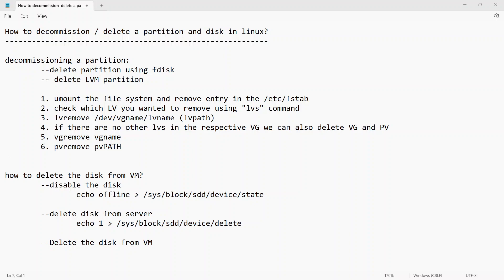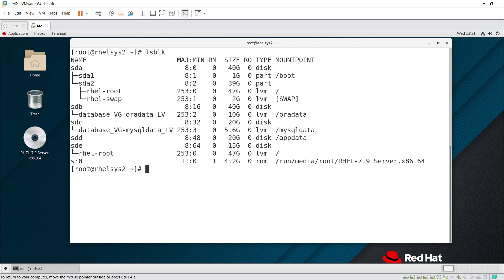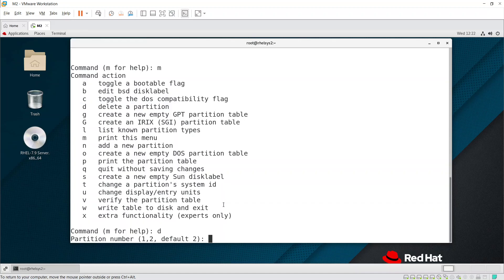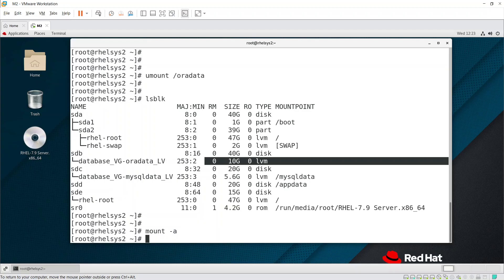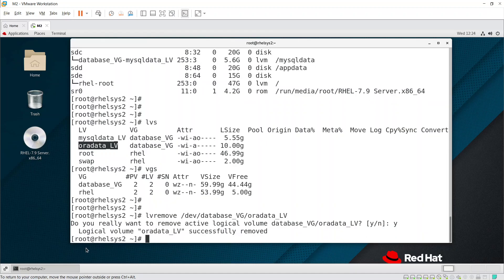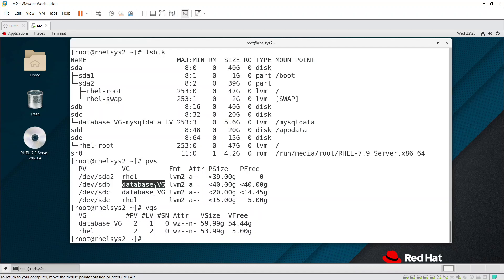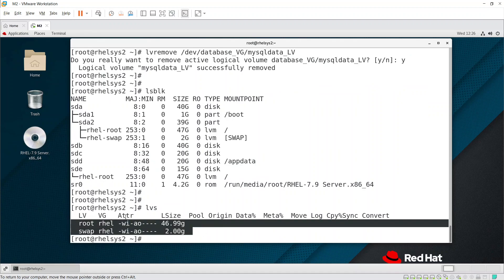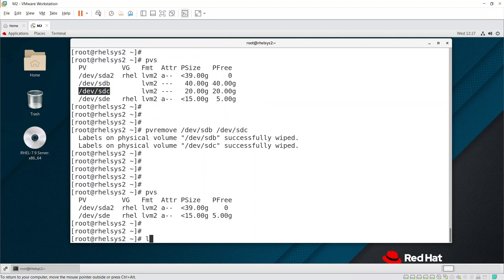How to decommission / delete a partition and disk in linux?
how to delete a partition in linux?
how to delete a lvm partition in linux?
how to decommission a LVM partition in linux?
how to delete disk in linux?
how to delete primary partition in linux?
how to delete a file system in linux?